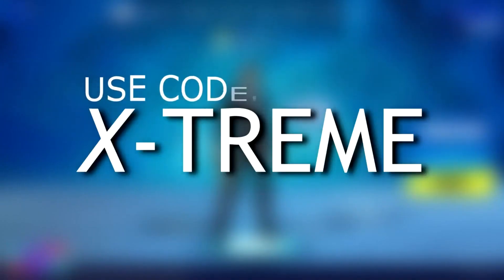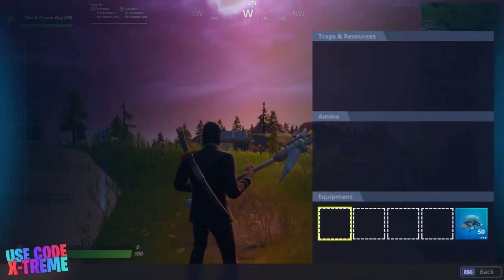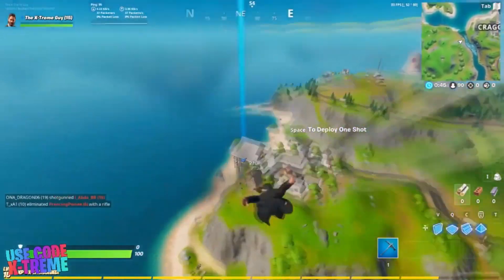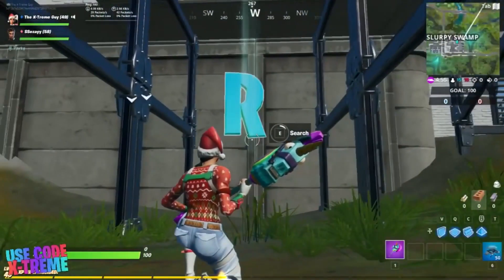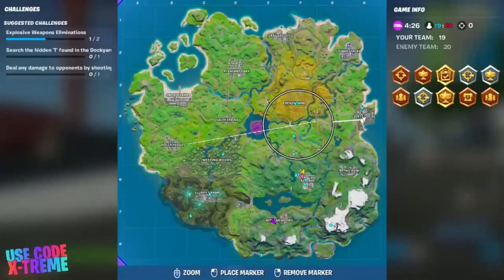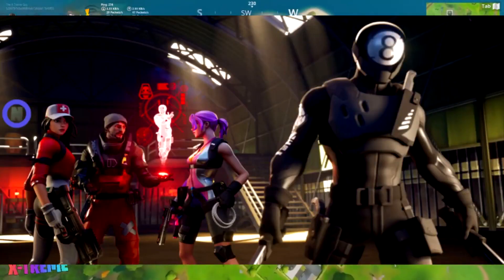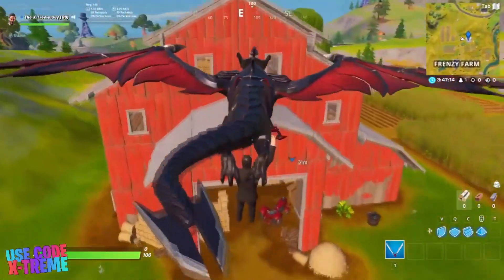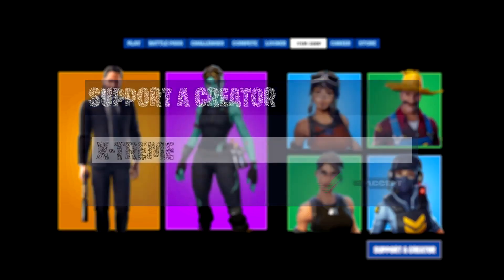Fortnite Hidden Letters All Locations F-O-R-T-N-I-T-E Hidden Letters (Week 1-6)